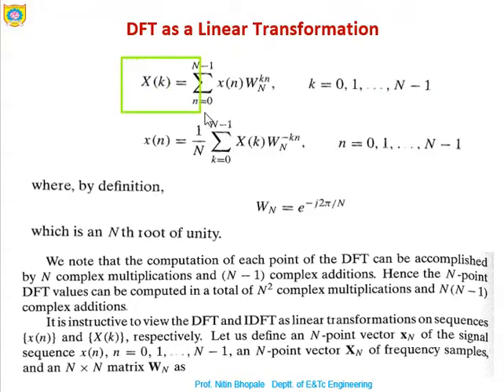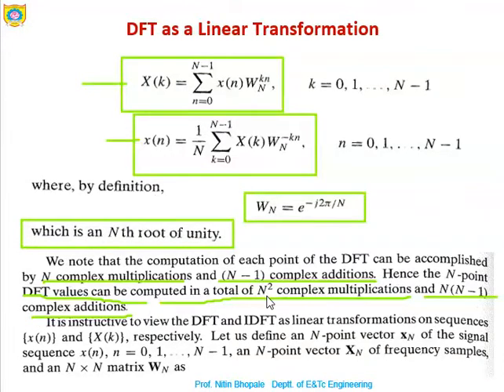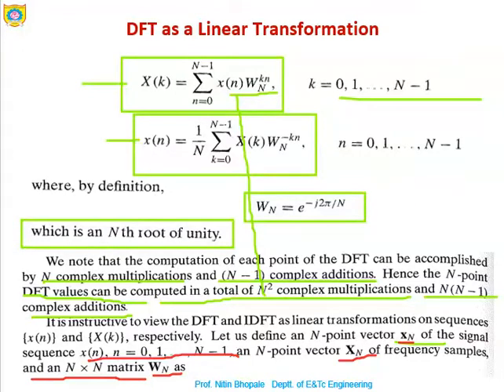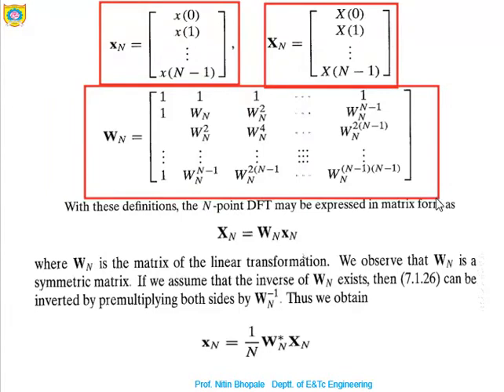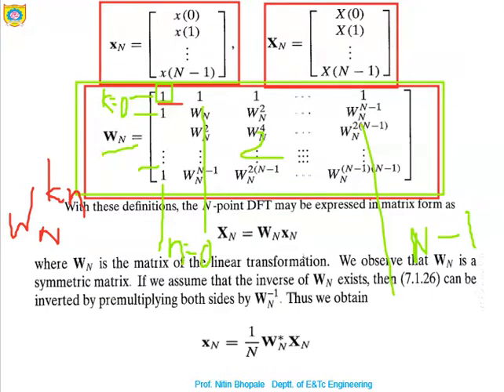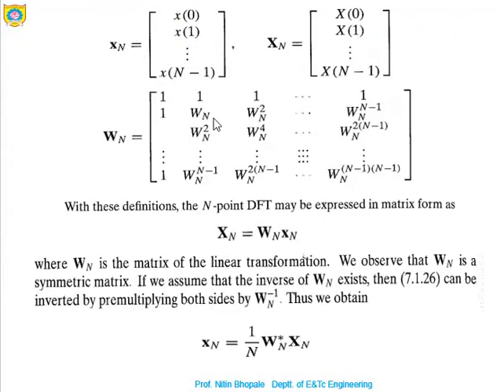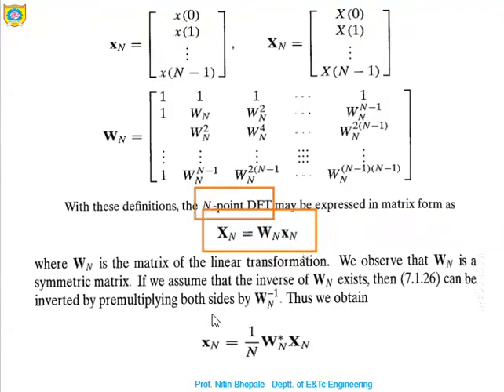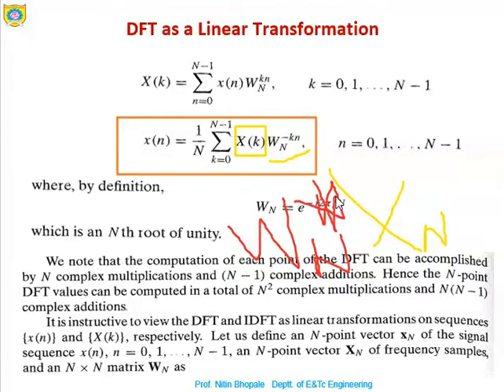What is twiddle factor in DFT?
In this video you will be able to understand DFT and IDFT interms of Twiddle factor.